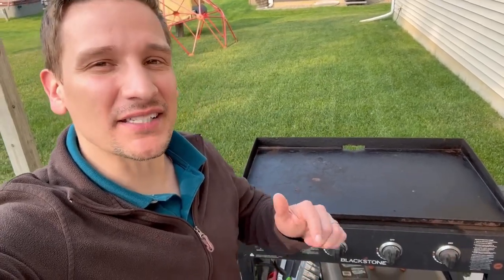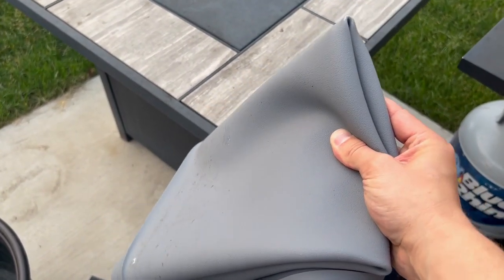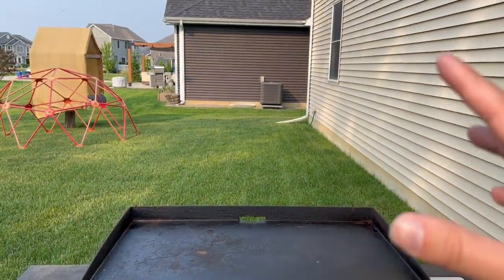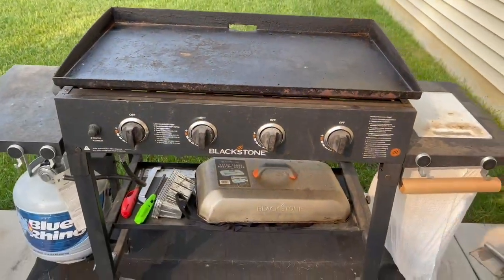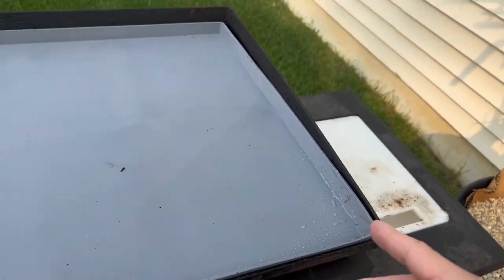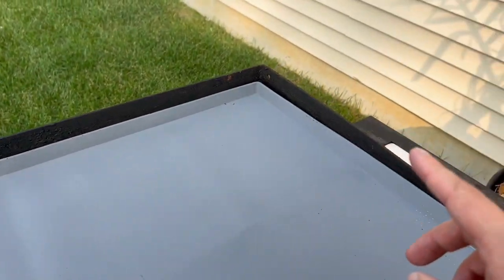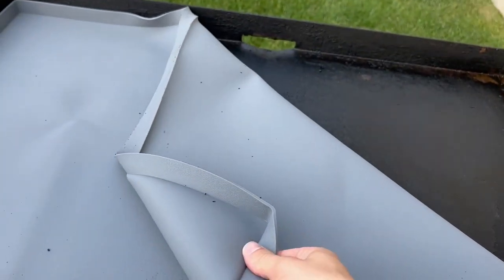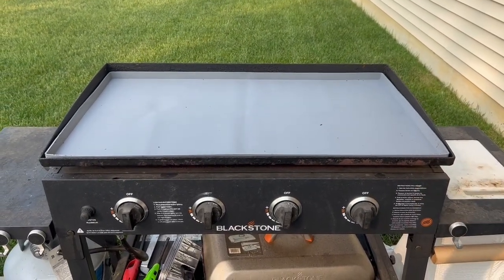Grill Buddy Griddle Mat - Product Review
Grill Buddy Griddle Mat Review